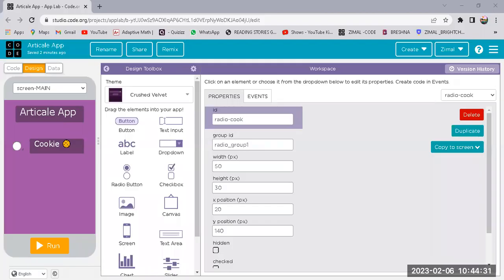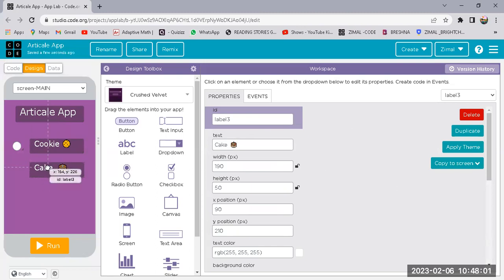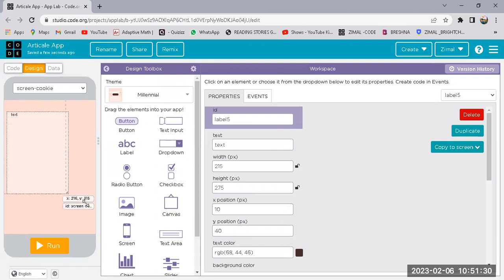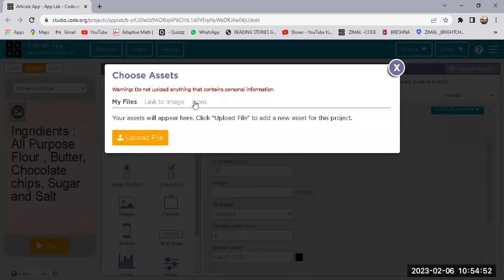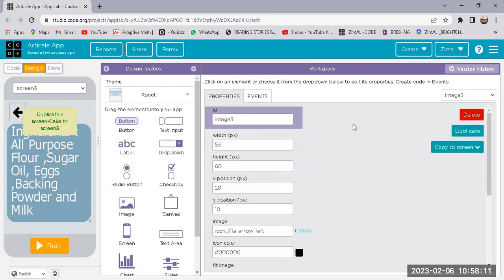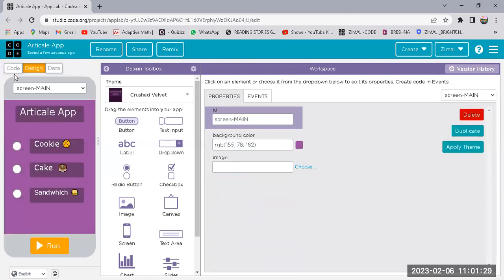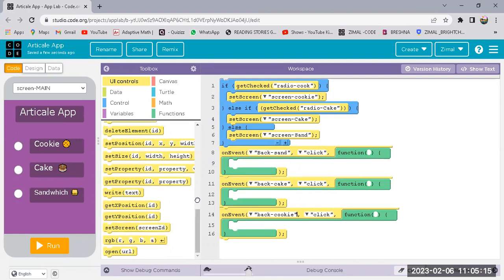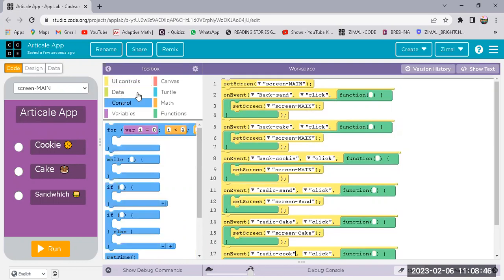Articale App on App Lab , Code.org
STEPS :
OPEN CODE.ORG
OPEN APP LAB
LINK OF MY ORIGNAL APP :
REMIX TO SEE THE DESIGHN
Assignment :
MAKE AN ARTICLE APP  .